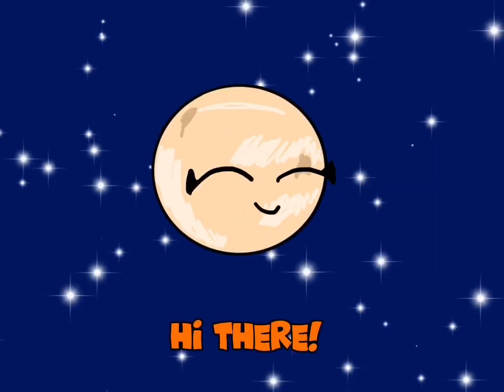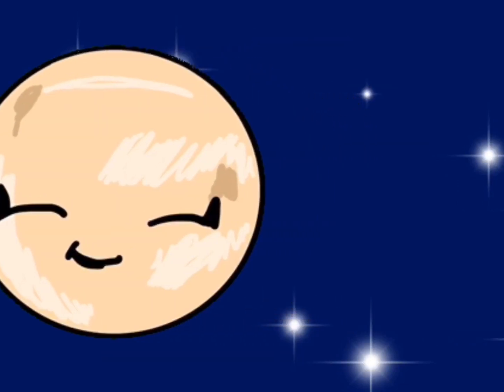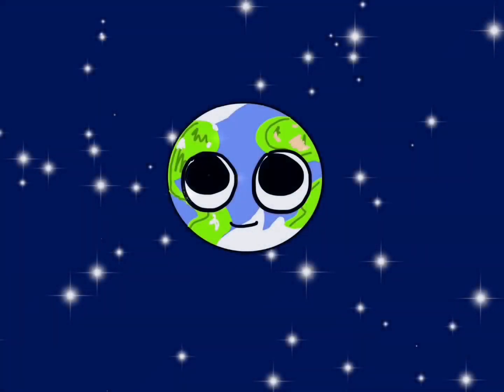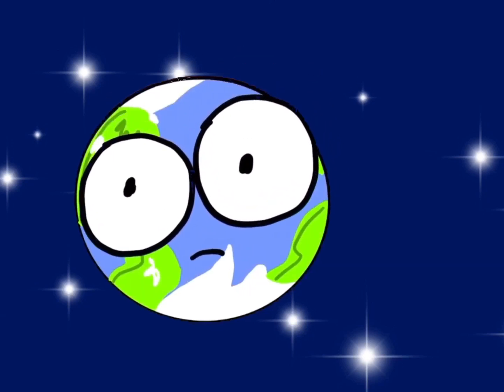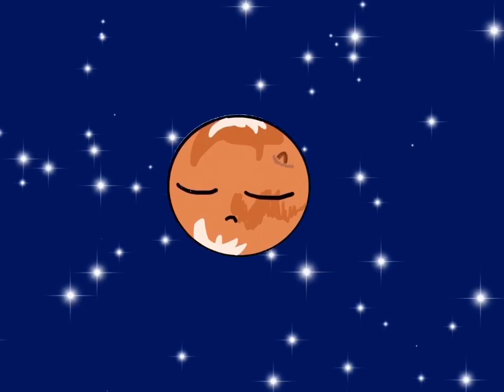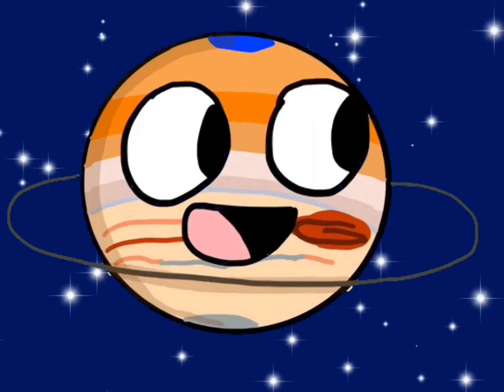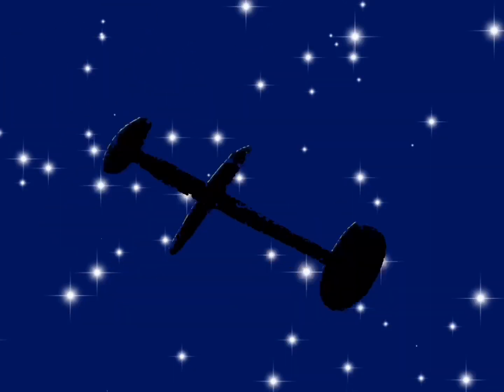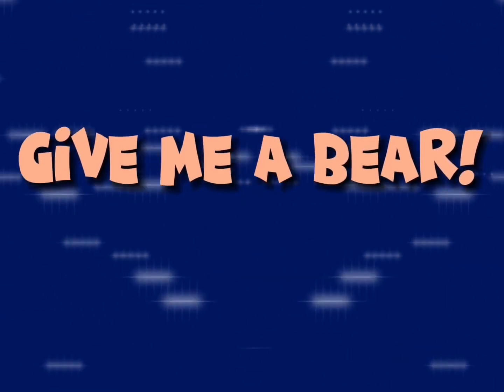SolarPlanets || episode one || Meet the planets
Episode one! Finally done! My original series finally begun!

More info in the outro

Cast:
Mercury: @UniverseFacts5
Venus: @bellgium19
Earth: @totallynotvenus
Mars: @free_muslim_palestine
Jupiter: @JupiterTheGasGiant
Saturn: @ur._.localzyn
Uranus: @Urantum.
Neptune: @Lolmander
Satellite: @Urantum.
Pluto: !nobody yet!